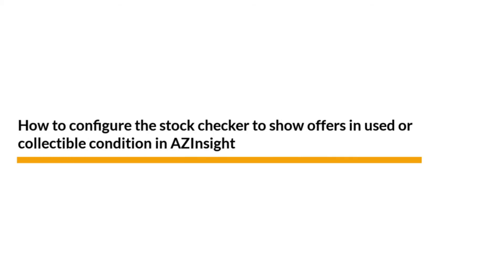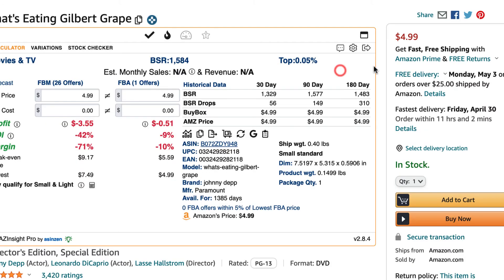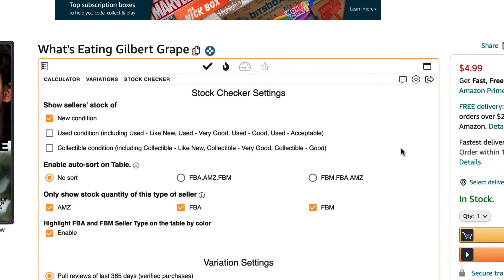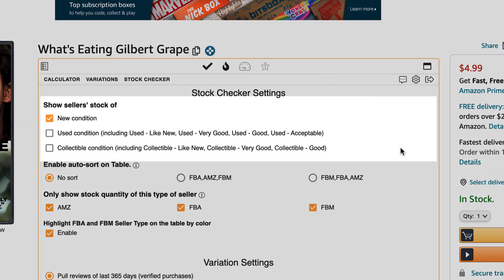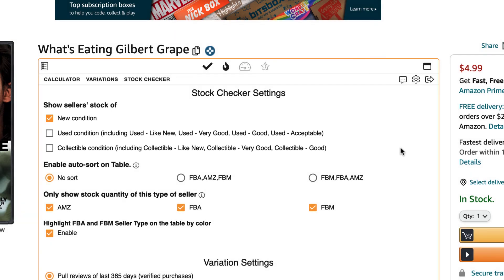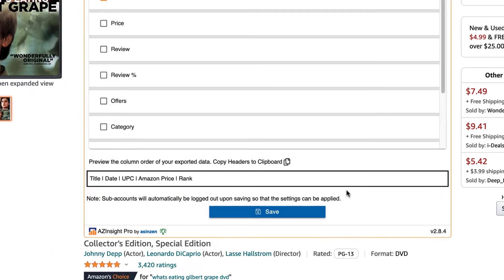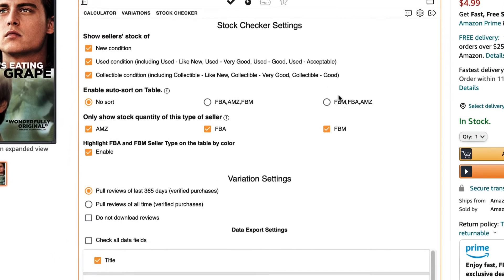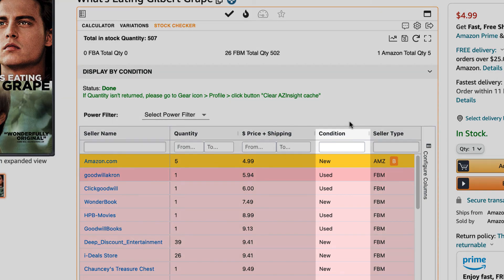How to configure the stock checker to show offers in used or collectible condition in AZInsight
Watch this video to learn how to configure the stock checker to show stock of selling under used or collectible condition.